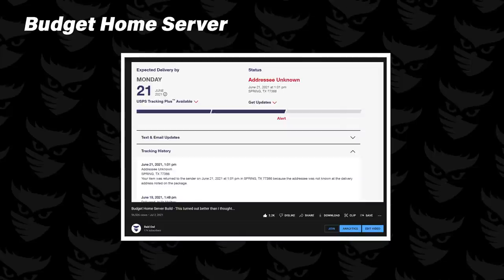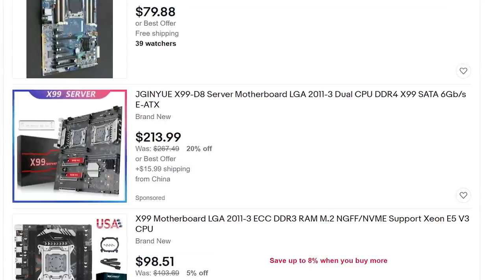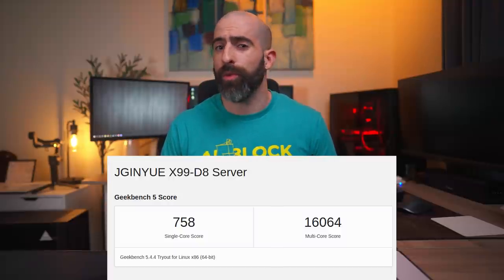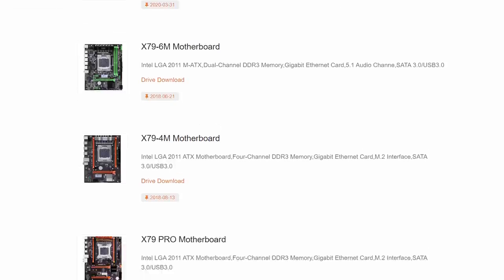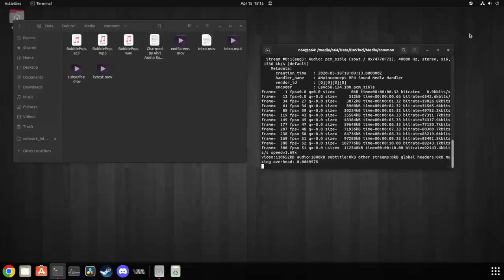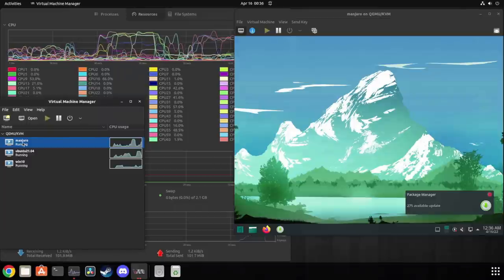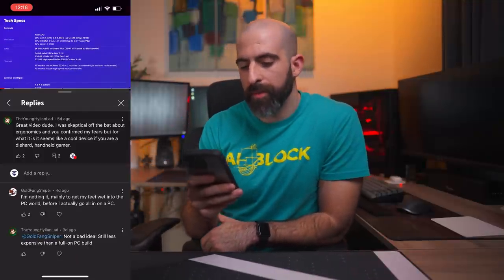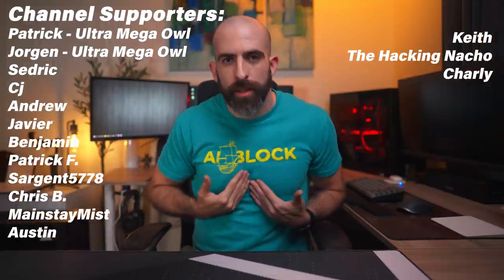My 32-Core 64-Thread Home Server MISTAKE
This was a frustrating, but fun system to put together. It didn't really work out how I wanted it so I'm letting you guys tell me what I should use it for.

Jginyue Dual X99
Xeon 2698v3
CPU Coolers
Fractal Meshify 2 XL

0:00 Intro
0:32 Specs
1:52 Features/Setup
4:04 Performance
5:54 Overall Thoughts